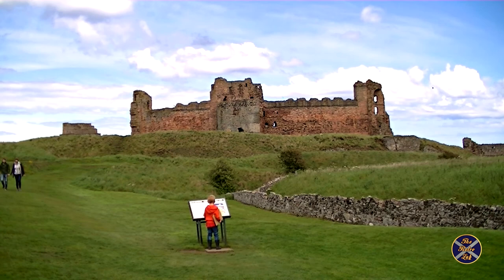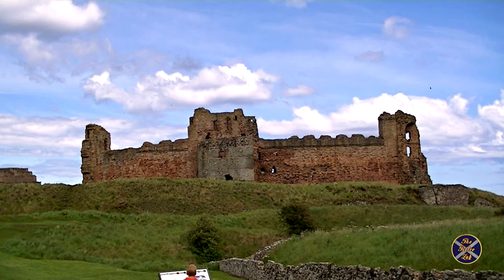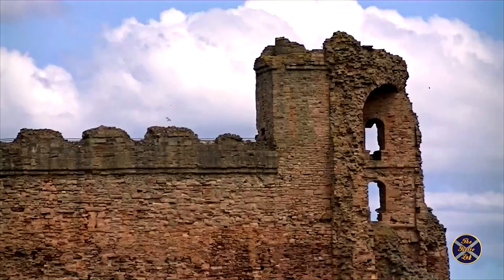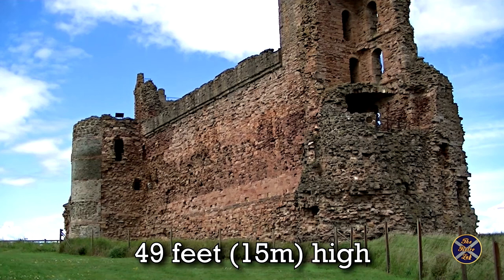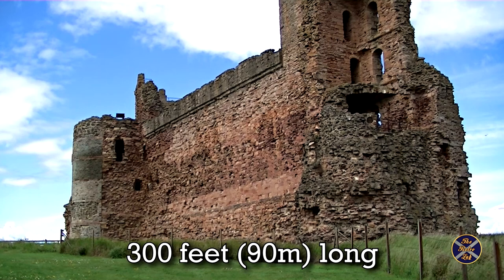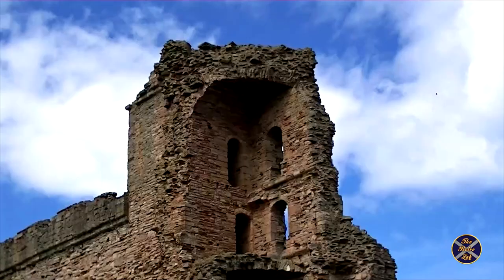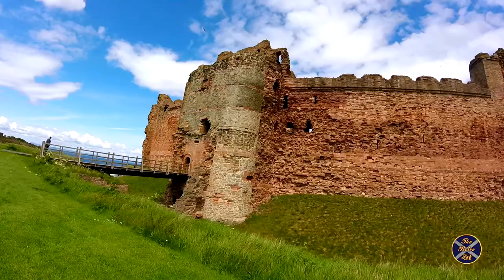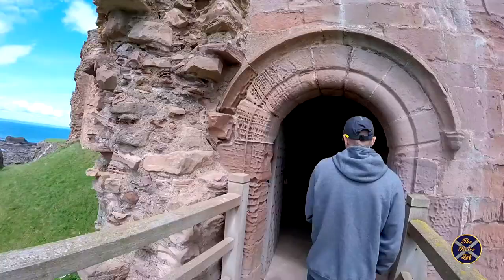Tantallon Castle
Tantallon Castle is a partially ruined fortress that can be found on the East Lothian coast and overlooks the Firth of Forth. The castle was built in the mid-14th-century and was the last medieval curtain wall castle to be constructed in Scotland. Tantallon castle consists of a single curtain wall which is over 49 feet (15m) high, nearly 12 feet (4m) thick, around 300 feet (90m) long and was constructed using locally-sourced red sandstone. The wall blocked off a headland which was naturally protected on three sides by cliffs and the sea so only required small defensive walls. There were towers at each end of the main curtain wall and a heavily fortified gatehouse in the centre, all of which provided residential accommodation. The northwest tower was used as the lord's private residence and known as the Douglas Tower; it was seven stories tall, 39 feet (12m) across and circular in design.
The castle was constructed on behalf of William Douglas, the 1st Earl of Douglas in the mid 14th century and remained under the control of his descendants for most of its history despite being attacked numerous times; it was besieged by King James IV in 1491 and King James V in 1528 when it was extensively damaged. In 1639 Tantallon Castle was attacked during the First Bishops' War and again during Oliver Cromwell's invasion of Scotland in 1651 when it was once more severely damaged and subsequently abandoned.
The castle was sold in 1699 to Hew Dalrymple, the Lord of North Berwick by the Marquis of Douglas and in 1924 the castle was handed over to the UK Government's Office of Works by Dalrymple's descendant, Sir Hew Hamilton-Dalrymple, and is now in the care of Historic Environment Scotland as a Scheduled Ancient Monument.